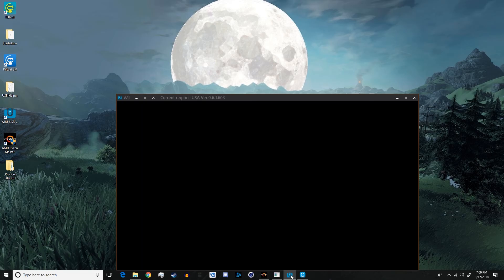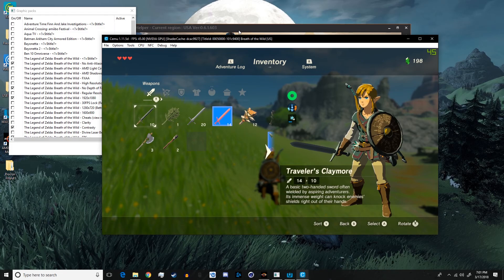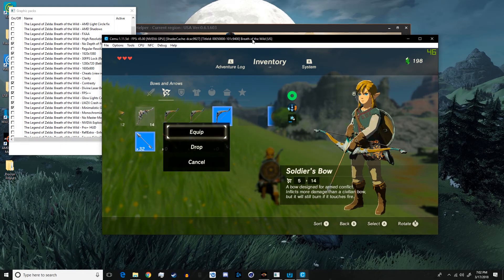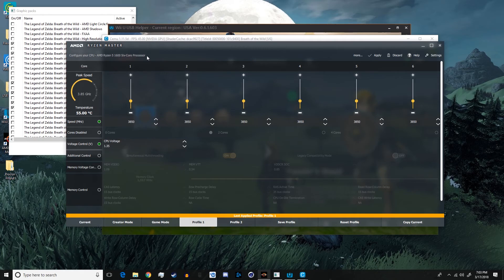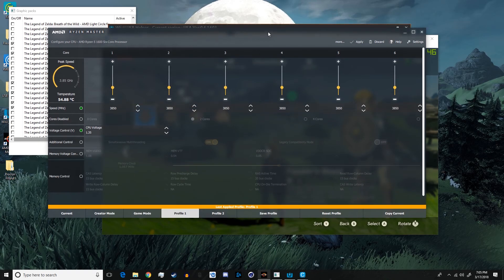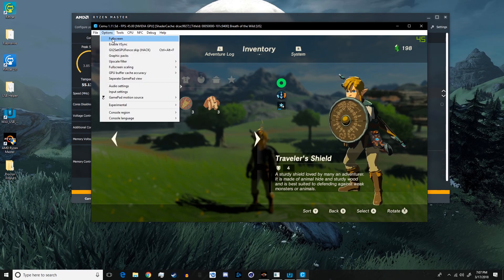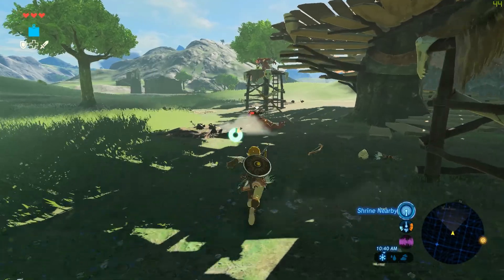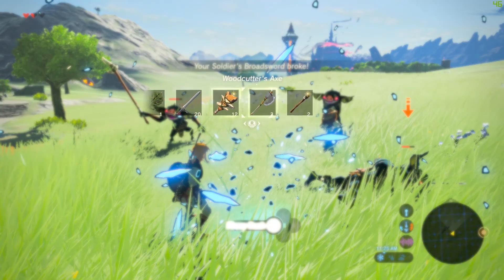How to play BOTW on PC using Cemu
My very quick tutorial and commentary video on my experience using Cemu to emulate BOTW on pc with or above the standard settings. Hope this helped and be sure to leave any suggestions in the comments. Thanks!

Check out BSoD for his tutorials on Cemu if you have any other struggles trying to emulate BOTW. Also his videos helped me when I was attempting to optimize my gameplay.

AMD Ryzen Master (only works with Ryzen CPU's) if you're interested

I have purchased The Legend of Zelda - Breath of the Wild, as well as it's DLC, for Nintendo switch and still currently own it. So I have purchased everything I showcase in this video. Although I am emulating the Wii U version of the game, it's pretty much the same thing, if not less supported than the Switch version.